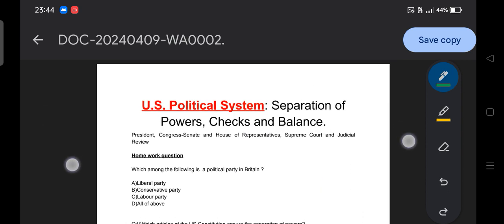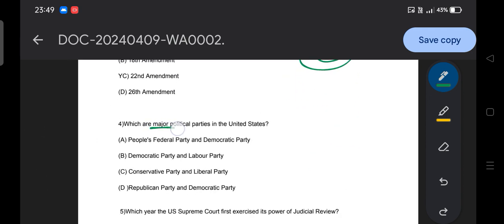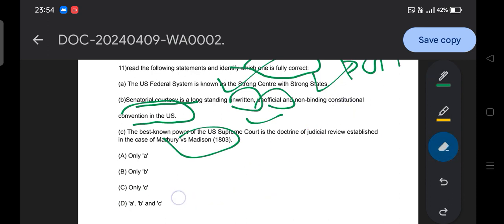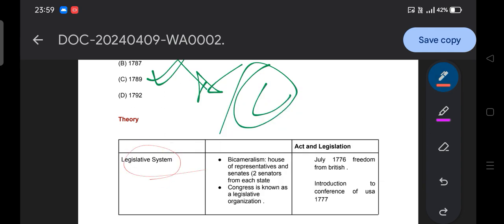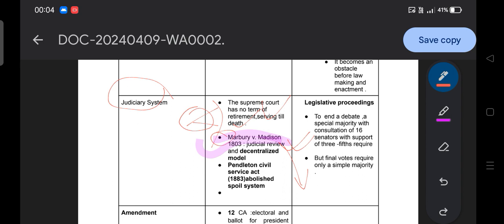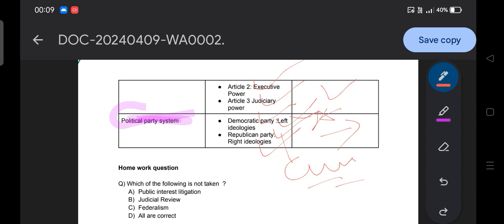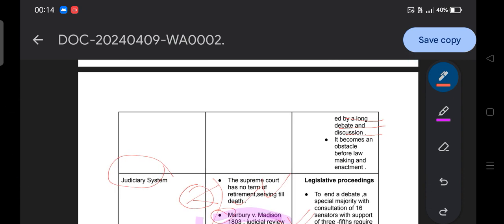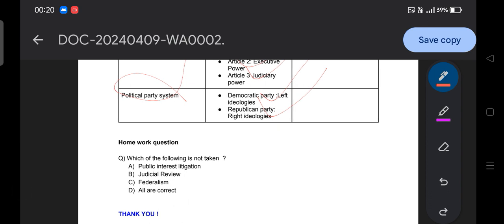Us political system / ssb / PGT / tgt / dssb / ugc net/PhD